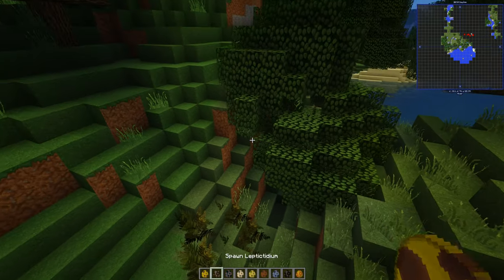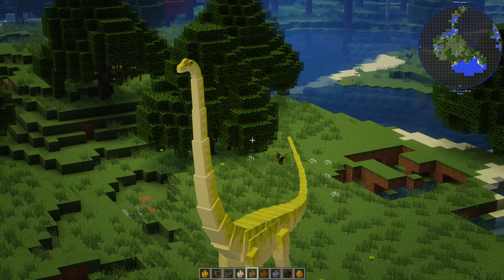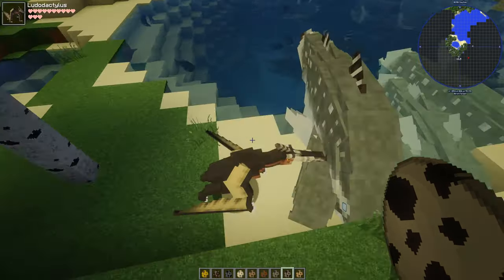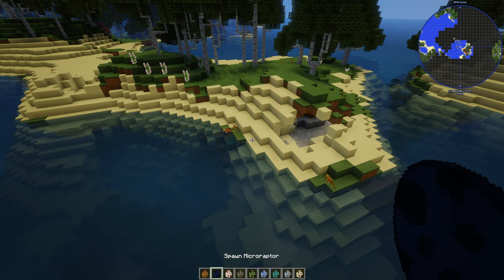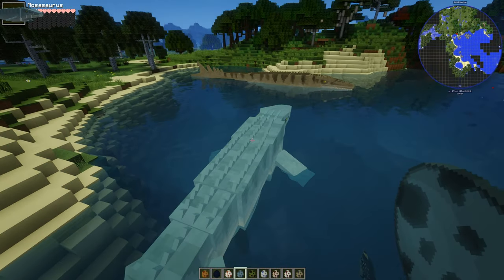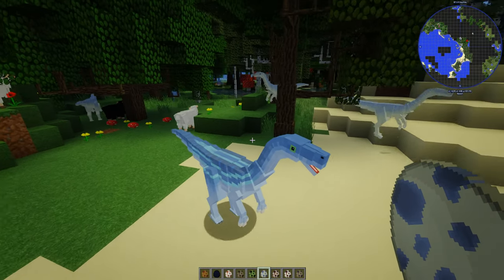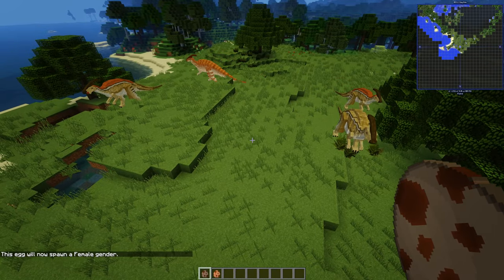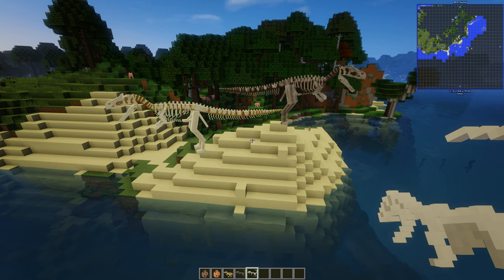Reborn Mod Showcase 3 Showing 20 Minecraft Dinosaurs 4K HD 60FPS Jurassic World Minecraft Ep331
Reborn Mod Showcase 3 Showing 20 Minecraft Dinosaurs 4K HD 60FPS Jurassic World Minecraft Ep331 Jurassic World Reborn Mod Minecraft

| Reborn Mod | Jurassic World Reborn Mod | Reborn Mod Dinosaurs | dinosaur mod | Minecraft 4k | | java dinosaur mod | minecraft dinosaur mod | minecraft dinosaurs | jurassic world minecraft |

In Minecraft Dinosaurs Episode 331 We Fully Showcase the 3rd lot of 20 Dinosaurs / Creatures from the Fantastic Jurassic World Reborn Mod for Minecraft 1.12.2

In this Episode are
41. Leaellynasaura
42. Leptictidium
43. Ludodactylus
44. Majungasaurus
45. Mamenchisaurus
46. Mammoth
47. Mawsonia
48. Megapiranha
49. Metriacanthosaurus
50. Microceratus
51. Microraptor
52. Moganopterus
53. Mosasaurus
54. Mussaurus
55. Ornithomimus
56. Othnielia
57. Oviraptor
58. Pachycephalosaurus
59. Parasaurolophus
60. Perisphinctes

Go see Innovative Pachyderm Here!

Well here is the full list!
1. Achillobator
2. Alligator Gar
3. Allosaurus
4. Alvarezsaurus
5. Ankylosaurus
6. Apatosaurus
7. Baryonyx
8. Beelzebufo
9. Blue
10. Brachiosaurus
11.  Carcharodontosaurus
12. Carnotaurus
13. Cearadactylus
14. Ceratosaurus
15. Charlie
16. Chasmosaurus
17. Chilesaurus
18. Coelacanth
19. Coelurus
20. Compsognathus
21. Corythosaurus
22. Crassigyrinus
23. Delta
24. Dilophosaurus
25. Dimorphodon
26. Diplocaulus
27. Dodo
28. Dreadnoughtus
29. Dunkleosteus
30. Echo
31. Edmontosaurus
32. Gallimimus
33. Giganotosaurus
34. Guanlong
35. Herrerasaurus
36. Hyaenodon
37. Hypsilophodon
38. Indominus
39. Indoraptor
40. Lambeosaurus

61.  Postosuchus
62. Proceratosaurus
63. Protoceratops
64. Pteranodon
65. Quetzalcoatlus
66. Rugops
67. Segisaurus
68. Sinoceratops
69. Spinosaurus
70. Stegosaurus
71. Styracosaurus
72. Suchomimus
73. Therizinosaurus
74. Triceratops
75. Troodon
76. Tropeognathus
77. Tylosaurus
78. Tyrannosaurus
79. Velociraptor
80. Zhenyuanopterus

In This episode we are using the following Minecraft 1.12.2 Mods
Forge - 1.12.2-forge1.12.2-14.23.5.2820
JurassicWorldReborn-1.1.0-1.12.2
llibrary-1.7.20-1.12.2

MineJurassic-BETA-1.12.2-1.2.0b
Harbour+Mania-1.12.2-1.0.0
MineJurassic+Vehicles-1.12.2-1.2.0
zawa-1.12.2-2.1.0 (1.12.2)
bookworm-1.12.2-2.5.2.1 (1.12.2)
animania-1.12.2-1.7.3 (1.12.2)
Animod_1.1_1.12.2
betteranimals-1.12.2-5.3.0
animalnet-1.12
Decocraft-2.6.3_1.12.2
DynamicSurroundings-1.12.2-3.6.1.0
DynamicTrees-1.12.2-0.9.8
Hwyla-1.8.26-B41_1.12.2
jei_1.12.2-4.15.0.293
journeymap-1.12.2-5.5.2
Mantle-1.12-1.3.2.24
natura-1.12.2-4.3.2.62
PTRLib-1.0.4
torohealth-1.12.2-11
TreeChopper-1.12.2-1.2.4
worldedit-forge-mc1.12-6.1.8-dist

OptiFine_1.12.2_HD_U_F5
Shaders - I Use the Chocapic13's Shaders (Lite ver5 fixed) and V6 NoShadows Shaders

Rig Setup
Motherboard: ASUS TUF Gaming X570-Plus ATX Motherboard, AMD Socket AM4, Ryzen 3000
Processor: AMD 3800XT
CPU Cooler: Cooler Master Hyper 212 RGB Black Edition Cooling System
Ram: Corsair Vengeance LPX 32GB (2x16GB) DDR4 DRAM 3200MHz C16 Memory Kit - Black
Graphics Card: Palit RTX 2080 Super Blower Edition
Monitor 1: 27" ASUS ROG Strix XG27UQ Gaming Monitor, IPS, 3840x2160, 144Hz, 1ms, HDR, 1000:1, 400cd/m², HDMI/DP, G-SYNC
Monitor 2: 27" iiyama G-Master 1440p 144hz Red Eagle Monitor
Keyboard: Corsair STRAFE RGB MK.2 Mechanical Gaming Keyboard, Cherry MX Silent Switches, Designed for Streamers, UK Layout, Black
Power Supply: Kolink KL-C1200PL Continuum 1200W 80 Plus Platinum Modular Power Supply
Patriot Viper VPN100 M.2 2280 PCIe SSD 1TB (C Hardrive)